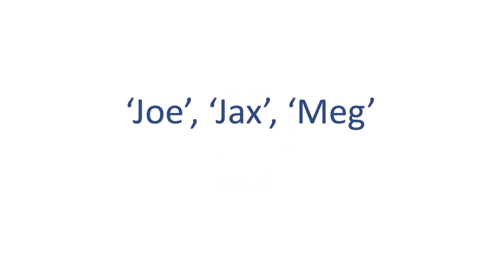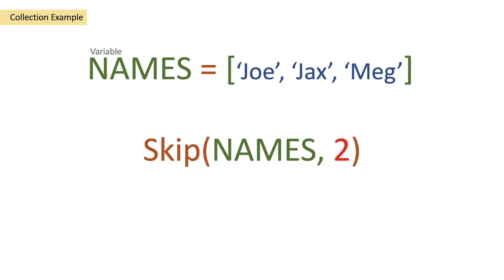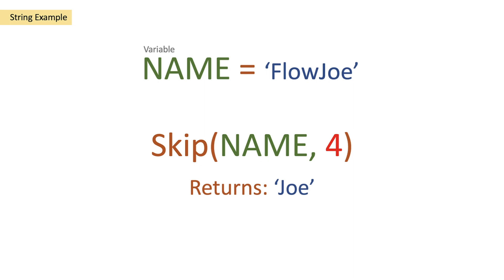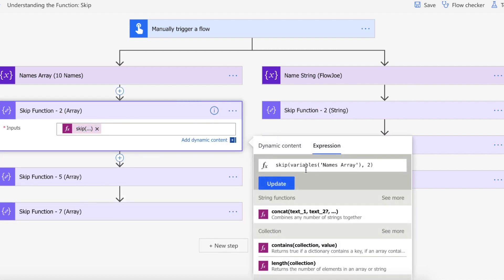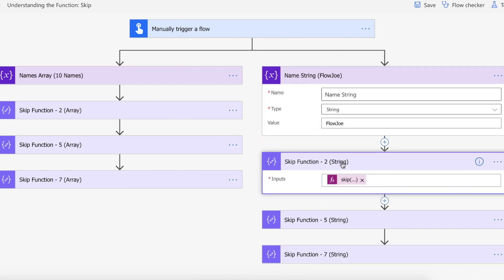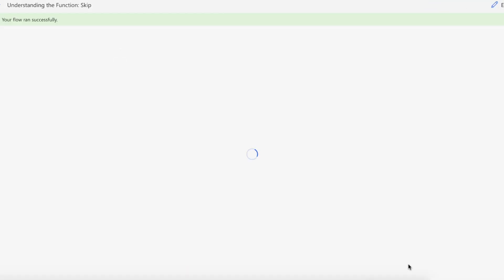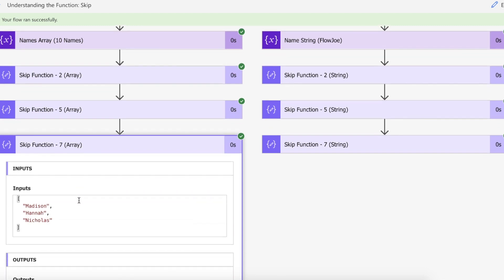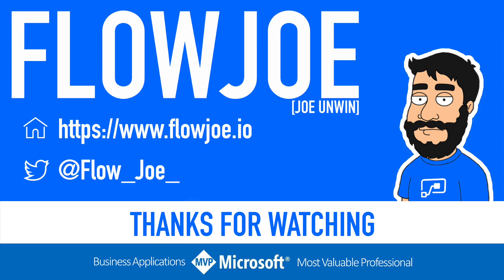Skip Function / Expression | Power Automate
This is a video to show you how to use the Skip function within Power Automate (and Logic Apps!). This function works with both Collections & Strings. Collections return the amount of objects after the skipped objects and Strings return the characters after the skipped characters with the secondary parameter. Effectively you 'skip' items from either an object or a string and get the proceeding items back in the same datatype and format.